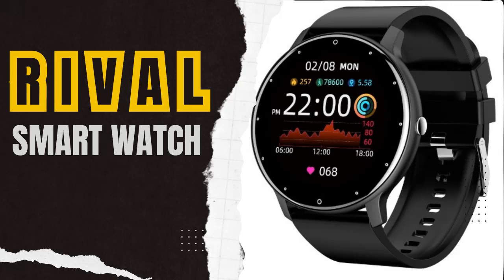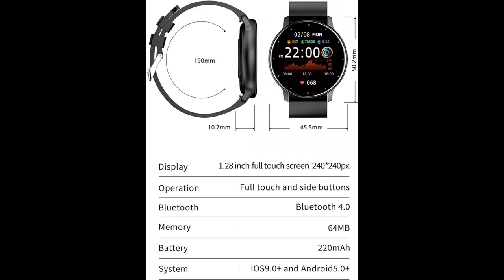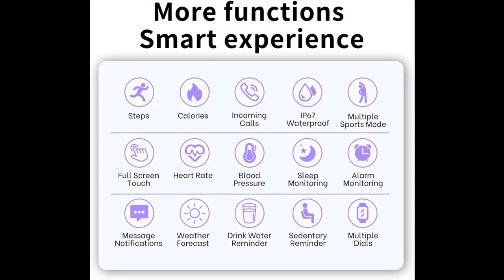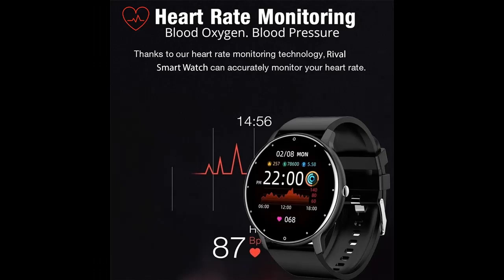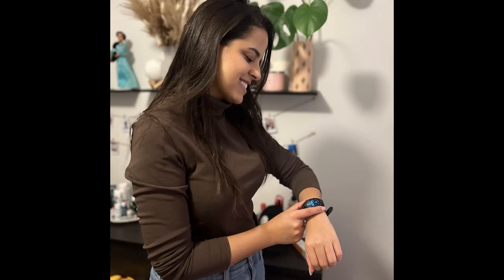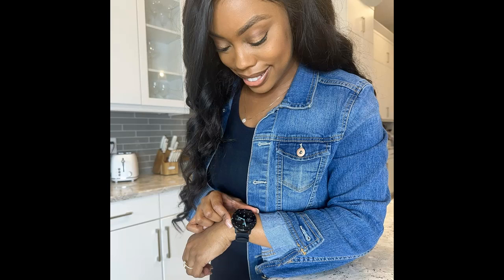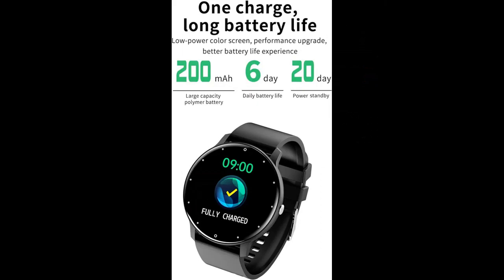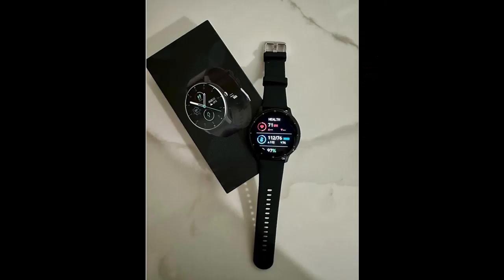FREEZE2TRIM Rival Smart Watches - Key Features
Key Features| FREEZE2TRIM Rival Smart Watches for Men, Women and Teens | All-in-One Fitness Watch | Step Counter Watch, Heart Rate Monitor Watch, Sleep Tracker Watch, Instant Notifications

Get more feature or details in text (Features/Reviews/etc...) Please follow link as 👉🏻👉🏻👉🏻